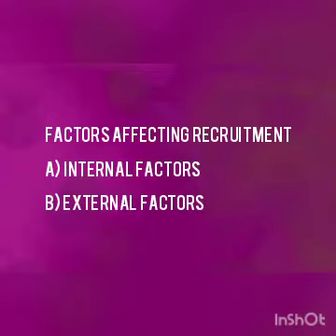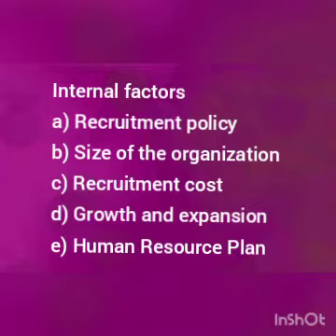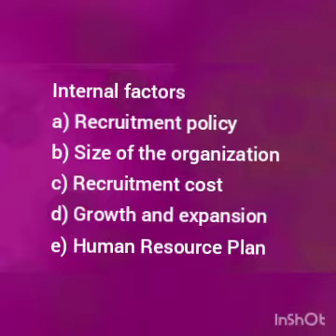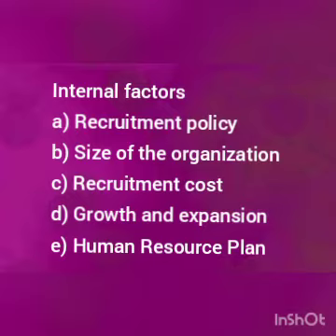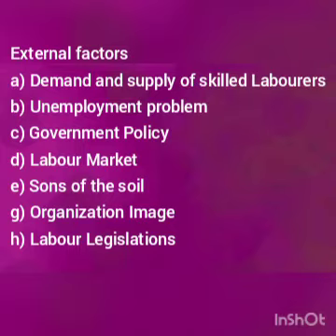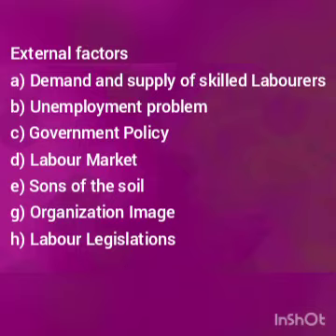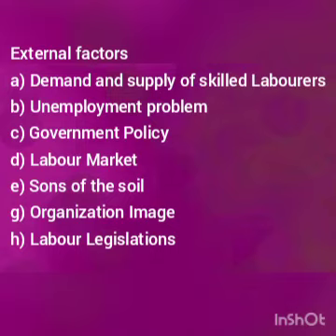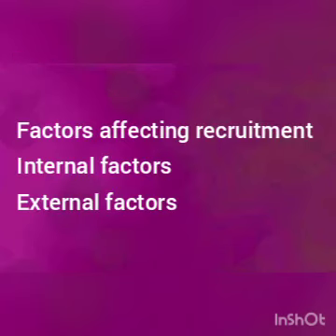Factors affecting recruitment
Internal factors and External factors